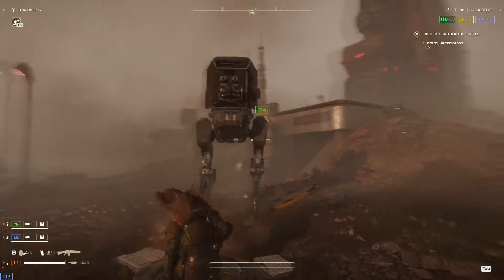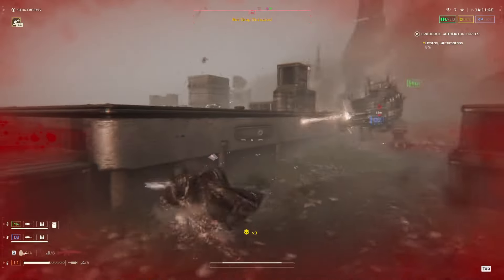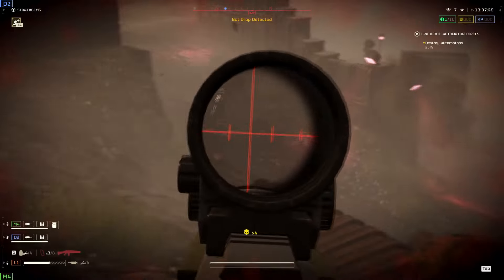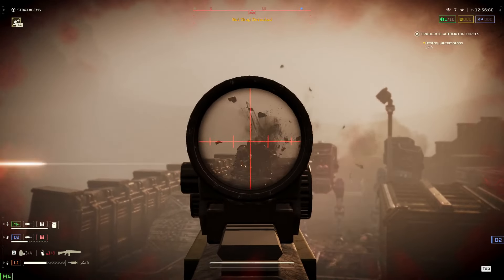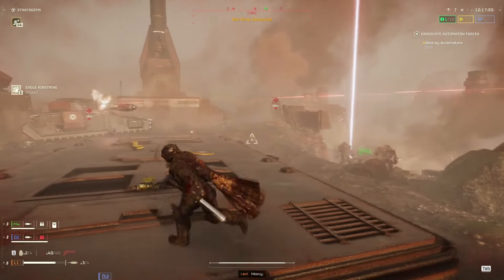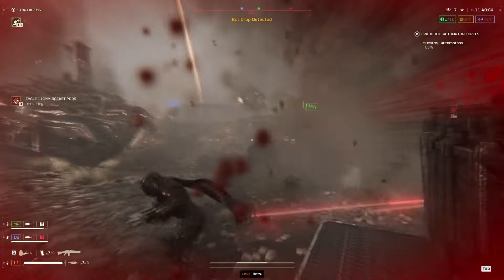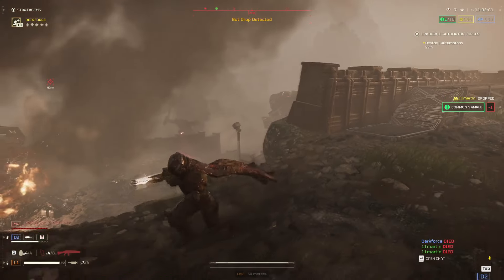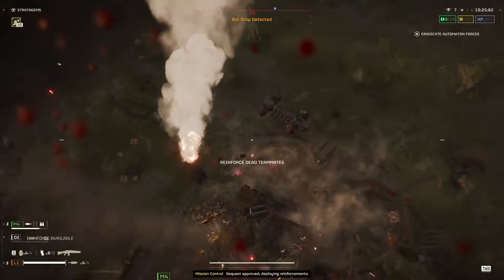Helldivers 2's BR-14 Adjudicator: The Tactical Tuna Of Liberty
It looks like a tuna fish. XM8 vibes. I don't know why I didn't put that joke in the script.
It's a solid AR, nice against bugs since you can practically ignore armour and it's consistent against bot targets, too. Ammo economy stinks, though.